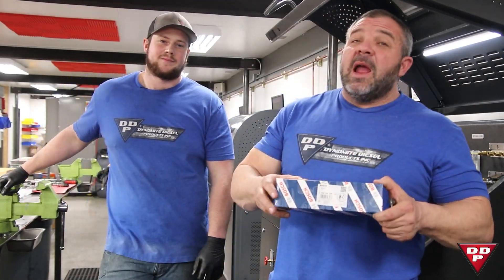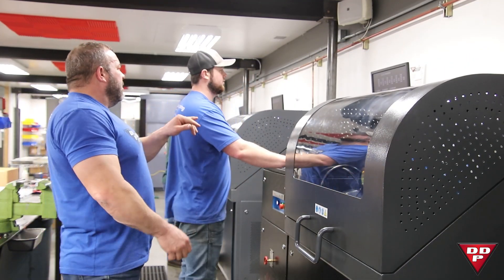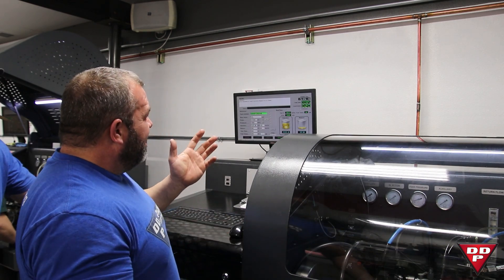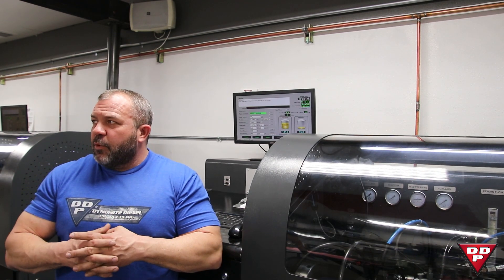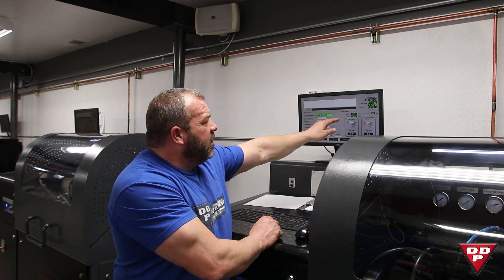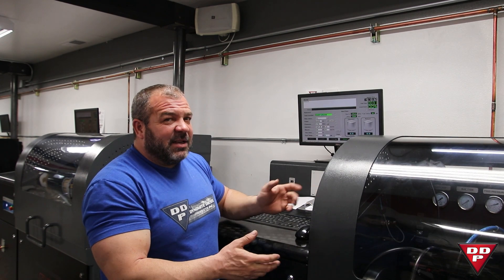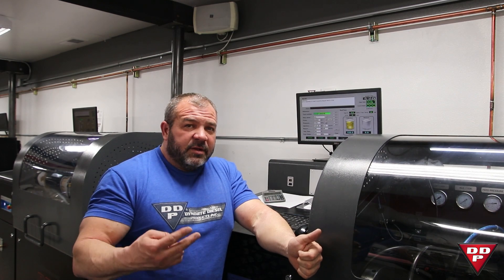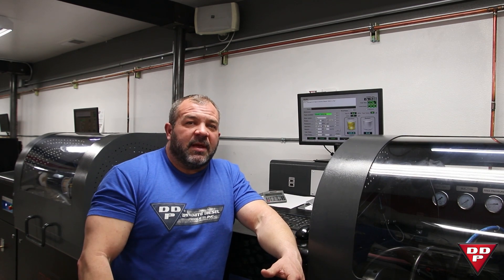Fuel Quantity = POWER!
Fuel Quantity Delivered and what that means for you! Lenny walks us through how changes in fuel quantity affects your horsepower, and why proper injector sizing is critical!